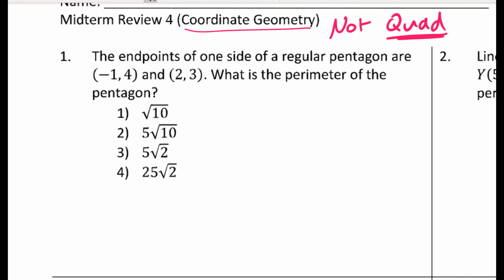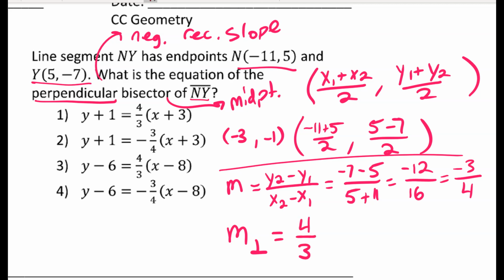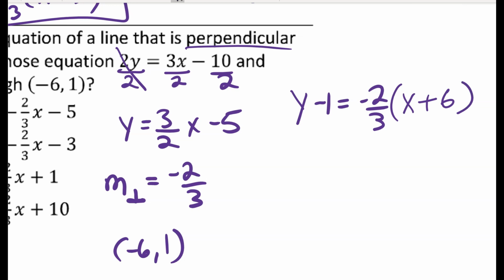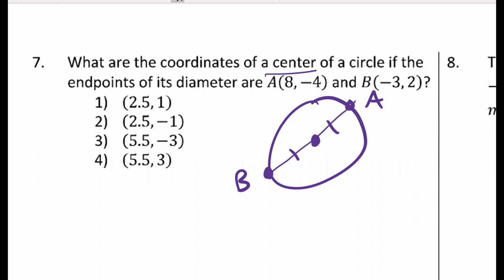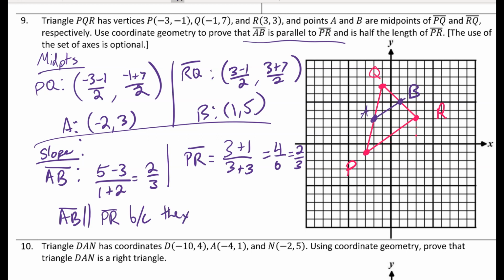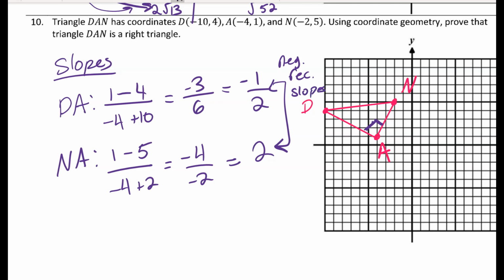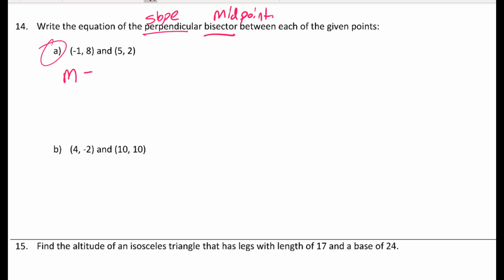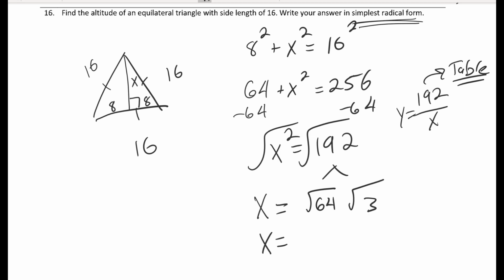Midterm Review 4 - Coordinate Geometry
Jump to whichever question you need help with:

1) 0:00
2) 1:40
3) 4:51
4) 6:20
5) 7:41
6) 6:27
7) 10:06
8) 11:10
9) 11:57
10) 16:32
11) 18:04
13) 19:25
14) 20:46
15) 22:08
16) 23:33